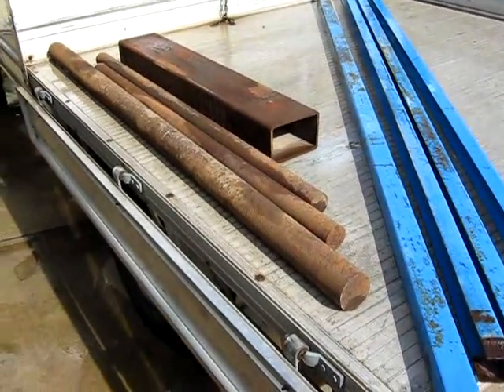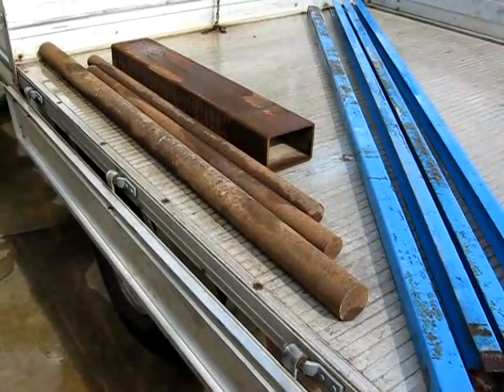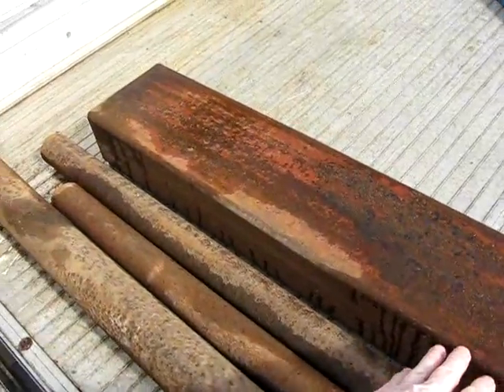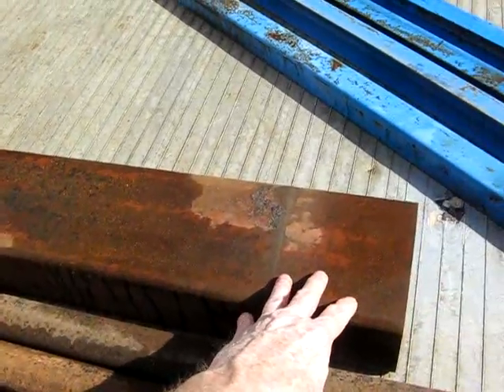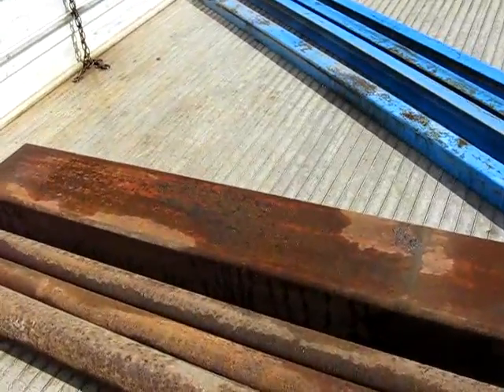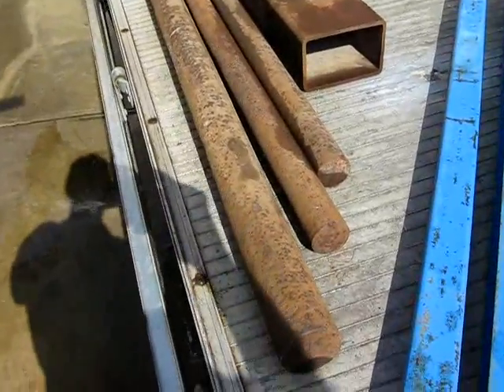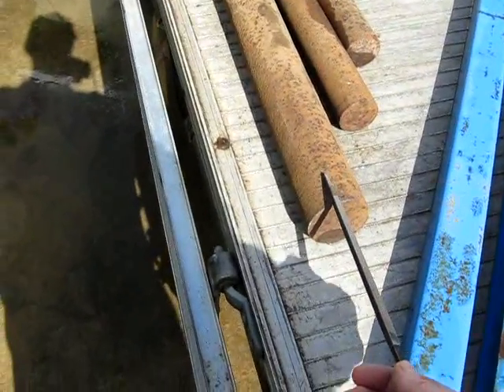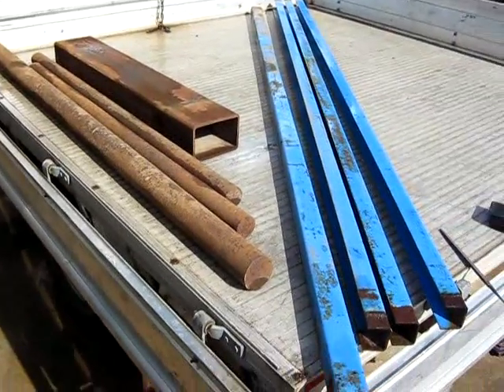Cheap steel for a metal lathe - where to buy it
Here's an example of what you can get, and how little it can cost you, when buying steel from a salvage or scrap metal yard.  The round stock is 70 mm and 50 mm diameter.  Light rust is no problem.  Heavier rust on the round stock will be machined off.  My $100 estimate for the large round stock is probably well short of current new steel prices.